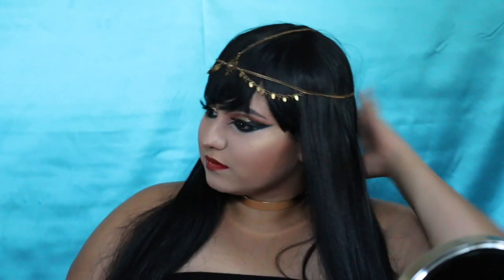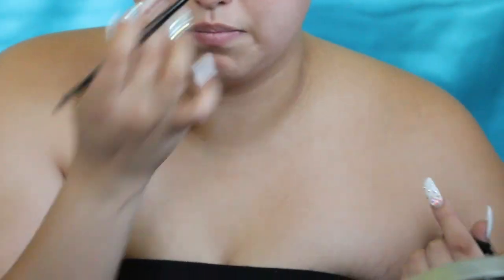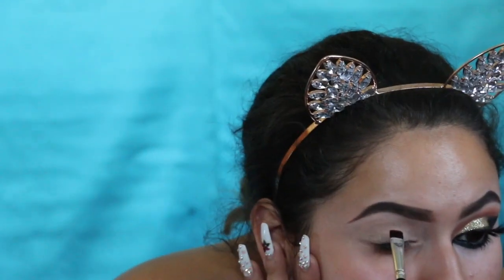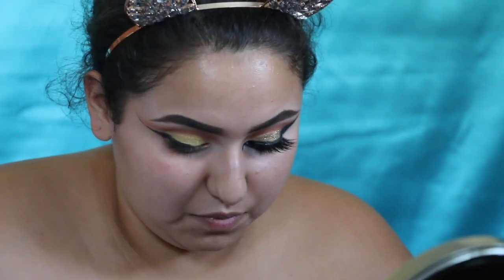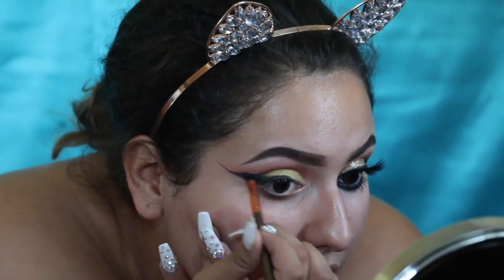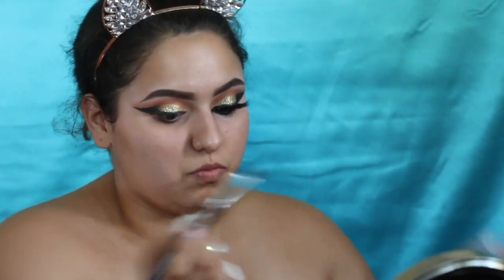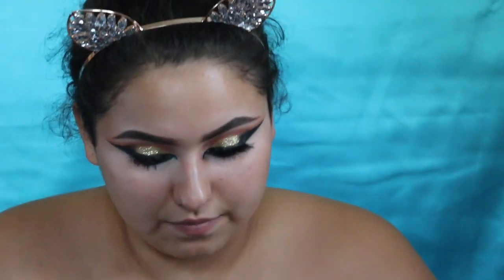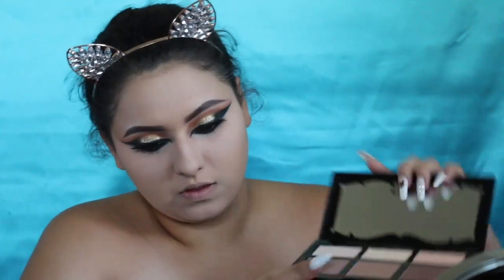Egypt Halloween Makeup Tutorial | Dayanelli Iniguez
♡ EYES ♡
Heavy metal glitter: Midnight cowboy
Revlon colorstay creme gel eyeliner
Maybelline metallic liner - Teal Galaxy
♡ FACE ♡
Makeup forever ultra hd stick foundation
Tarte shape tape concealer
Kat Von D contour palette
Fenty Beauty - Trophy Wife
LETS BE FRIENDS:
Muddy body : DAYAXO
Where do I go by Brandon Jonak & Pep. B